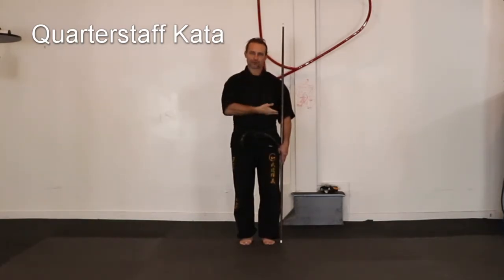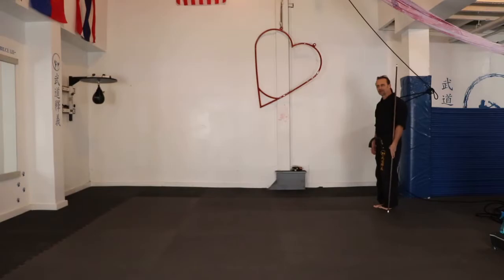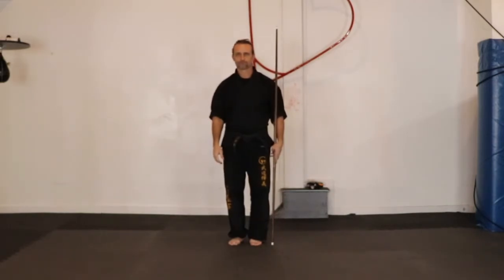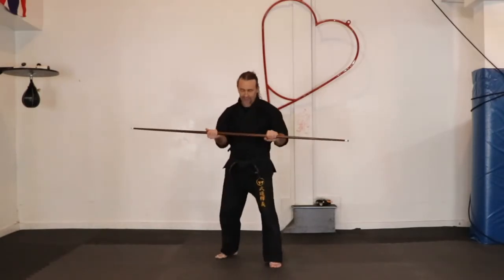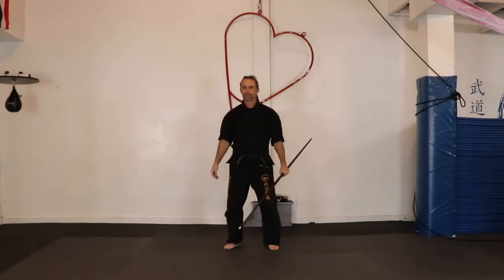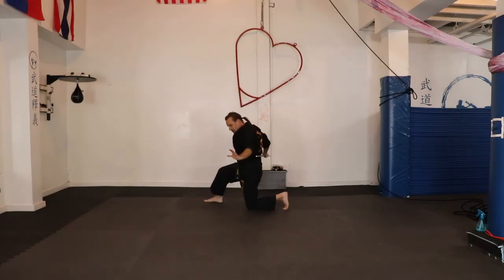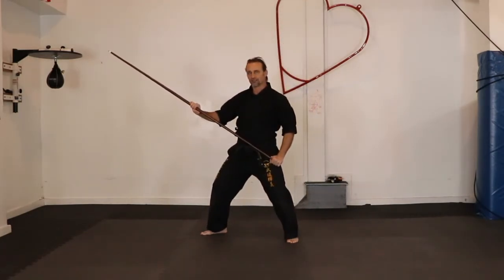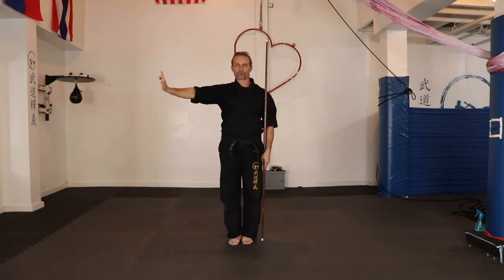Quarterstaff Kata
The Quarterstaff Kata in full with movement break downs.  This is a possible black stripe for our students.